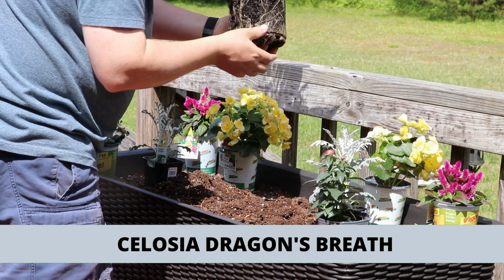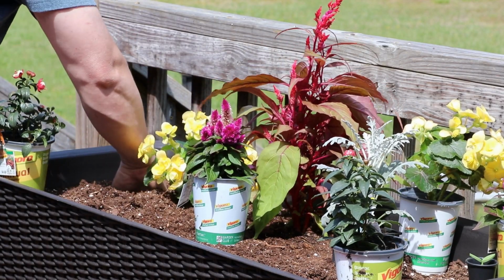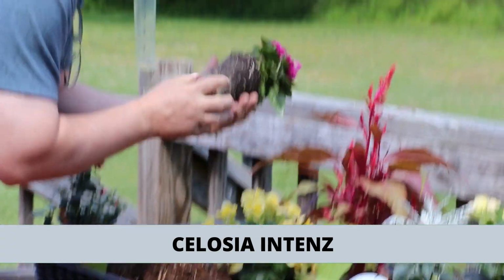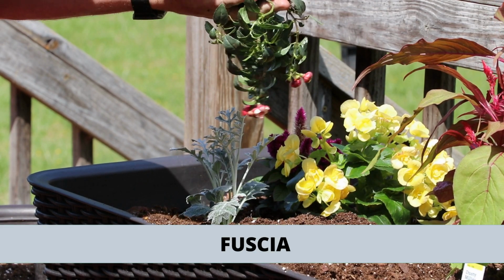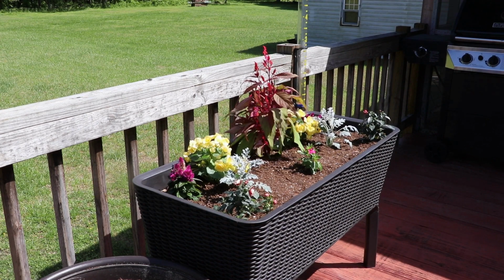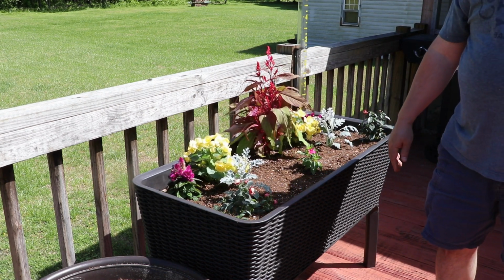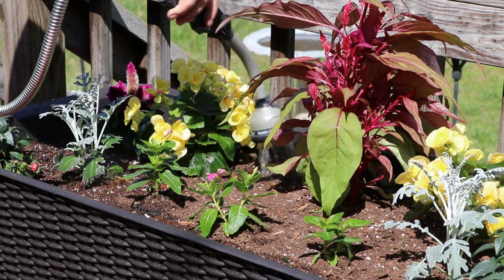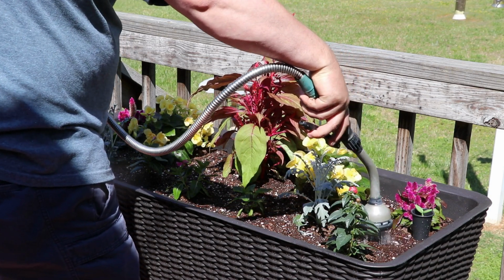The Planter: The Short Version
This is a short video & photo-graphical journey of creating a flower bed out of the Keter Easy-Grow Elevated Garden Bed.  This is a seasonal product that we found at BJ's Wholesale Club for $89, but the regular price is around $100.  They may not be in stock for too long as the similar Keter XL Urban Bloomer Resin Elevated Planter is already sold out for the season at Sam's Club.

TABLE OF CONTENTS:
00:00 OPENER
0:06 - PURCHASING THE PLANTER
0:28 - FILLING UP THE PLANTER WITH "DIRT"
0:58 - PLANTING THE FLOWERS with no music (talking)
2:47 - PLANTING WITH THE FLOWERS with music (some talking)
3:33 - SAD LITTLE VINCA
3:50 - PLANTING MORE with music (no talking)
4:02 - PICTURES OF THE FLOWERS with music (no talking)
5:55 - WATERING THE PLANTS with no music (talking)
6:24 - OUT TAKE (price of plants & golden unicorn)

* 7 MINUTE ROSE BUSH
* FULL FOOTAGE:  THE PLANTER & THE ROSE BUSH (99% OF THE FOOTAGE SHOT THAT DAY)

KNOWN MISTAKES IN THE VIDEO:
* Flower Misspellings:  We (and by we I mean me -- the wife) forgot to spell check when I did the labels for the flowers and didn't realize it until I had already done all of the uploading.

* the background sound:  We knew at the time how loud the background was, but was hoping during processing that it wouldn't be as overwhelming as it turned out to be.  When you live in the country, things like wind, birds, roosters aren't abnormal.  The wind & birds are most heard in this video while the rooster, wind & road noise will be a huge part of the the rose bush video.

* Cutting scenes short.  Some of the scenes were accidentally cut short when edits were made.  This is most noticeable during scenes when there are labels.  Considering we created the lengthy version, we decided to use the video as is instead of trying to continue to fix the issue of one or two scenes that were cut short in this video.